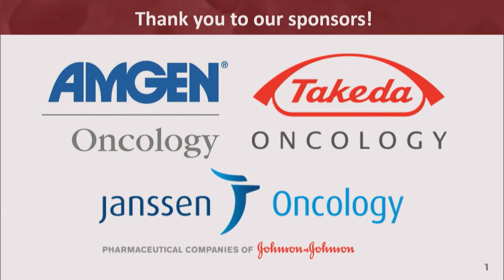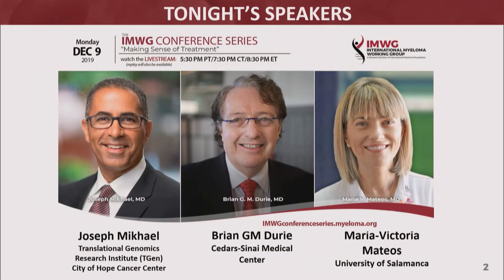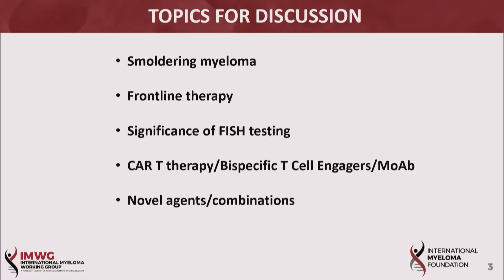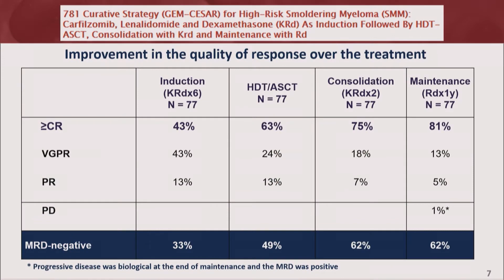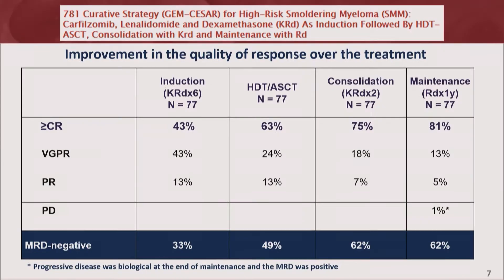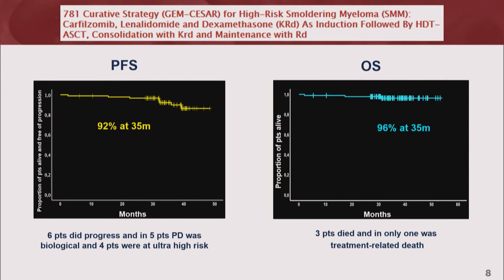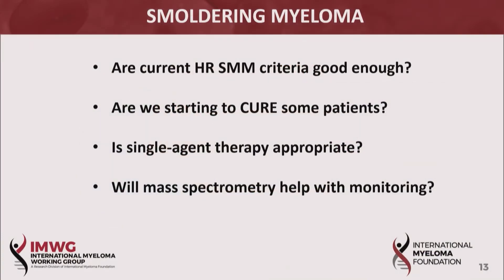Smoldering Myeloma: IMWG Conference Series ASH 2019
This video is the first in a five-part series that focuses on making sense of multiple myeloma treatment based upon the newly obtained input from the American Society Hematology (ASH) in Orlando, FL.

Topics include:

    Smoldering Myeloma
    Frontline Therapy
    Significance of FiSH testing
    CAR T therapy/Bi-specific T Cell engagers/MoAb
    Novel agents/combinations

Category
Nonprofits & Activism
License